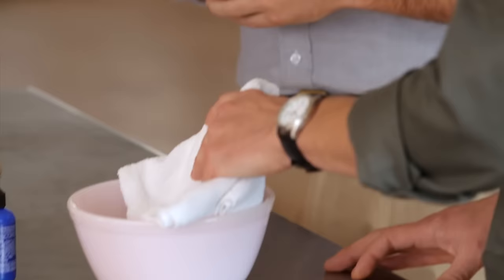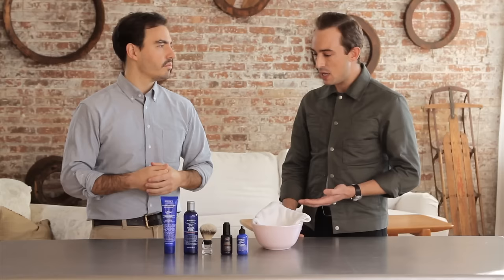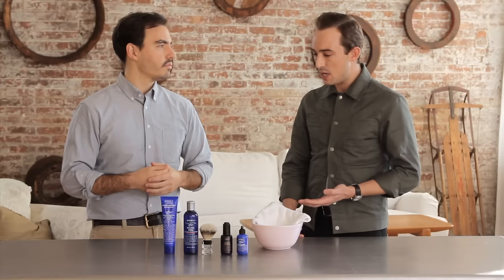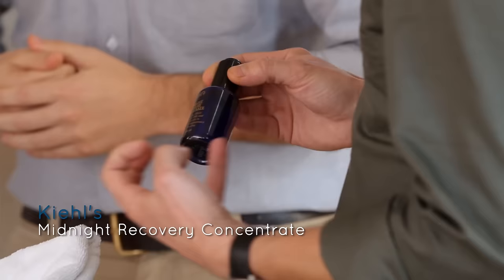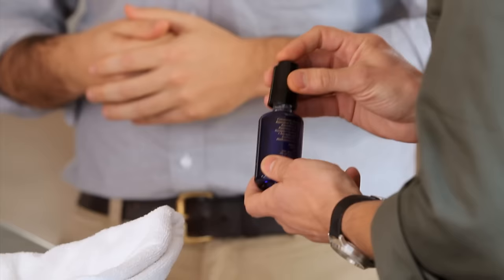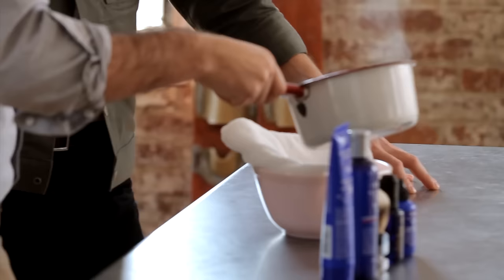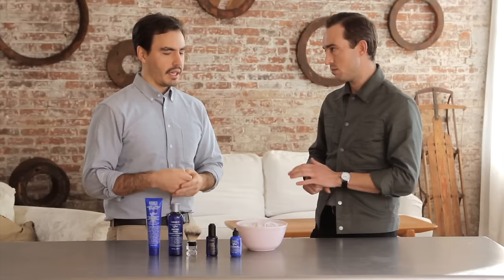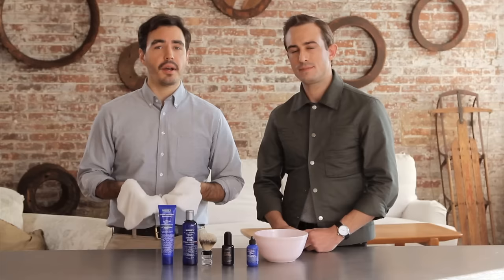How To: Make a Barbershop Hot Towel at Home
Learn more about Birchbox Man

If you want the closeness and comfort of a barbershop shave at home, you have to learn to prepare a hot towel properly. Here Justin Virgil, Master Barber at Kiehl's 1851 Spa, shows us how it's done.